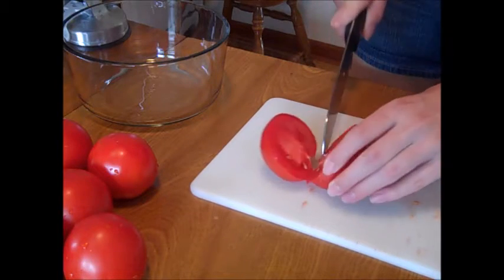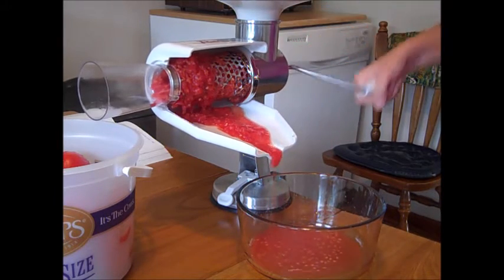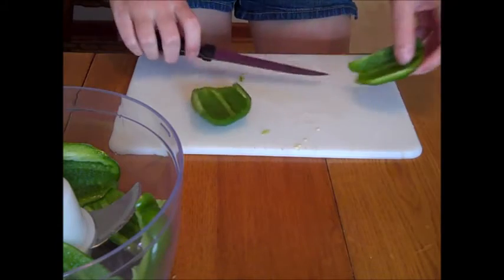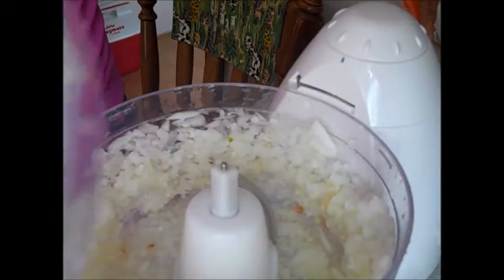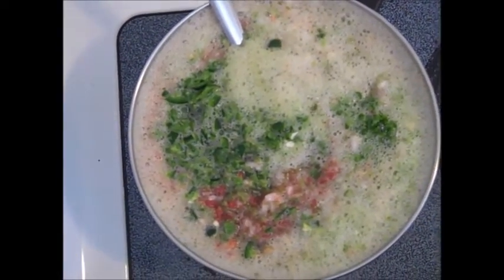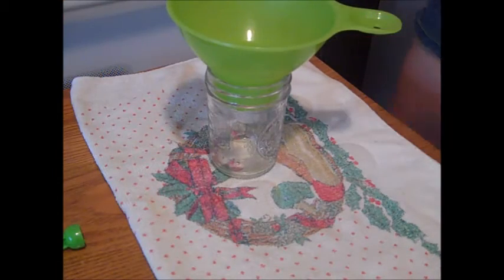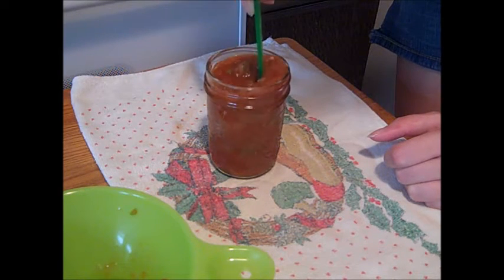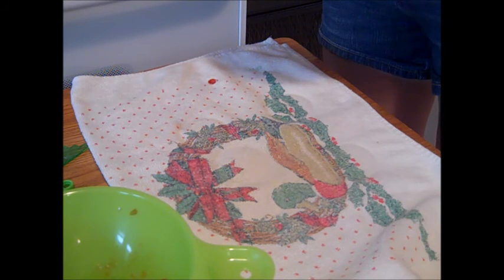How to Can Zesty Salsa - Ball Complete Book of Home Preserving Recipe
I tried out the Zesty Salsa recipe found in the Ball Complete Book of Home Preserving. I did not add the hot sauce to this recipe as that was optional. I ended up overcooking the mixture before it went in the canner and that is why mine looks extra thick. Make sure to cook yours so it is only slightly thickened. Even though my salsa was overcooked, it turned out just fine. Next year I think I will use paste tomatoes versus the red tomatoes to make sure I have a less watery mixture to start out with.

You can find a link to the food strainer and screen set I used in this video here:
Food Strainer =

I hope you enjoyed this video. Please let me know what you think by commenting and rating!